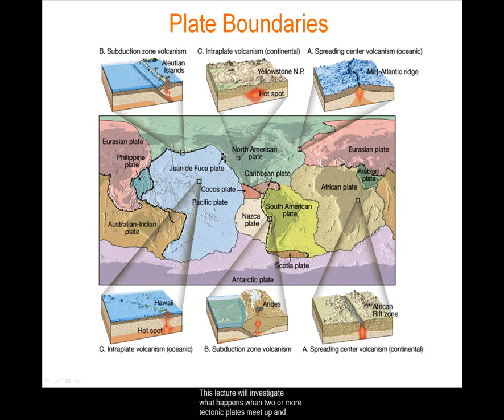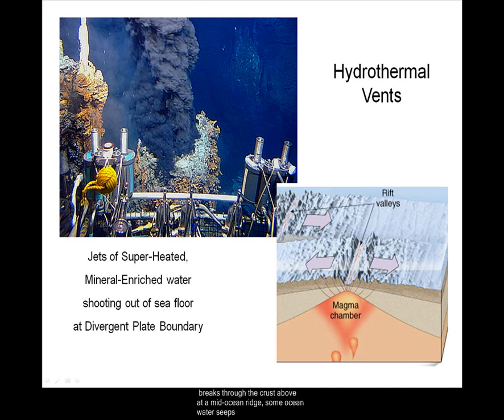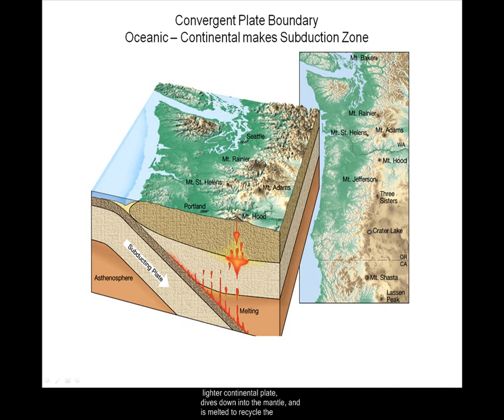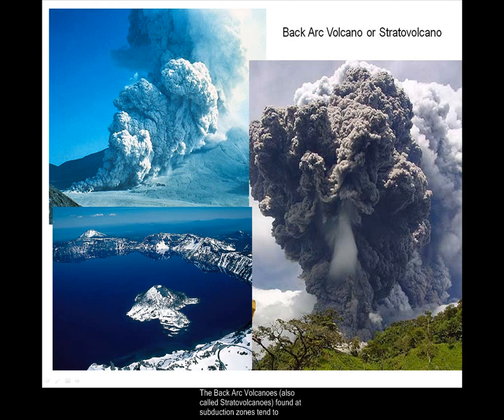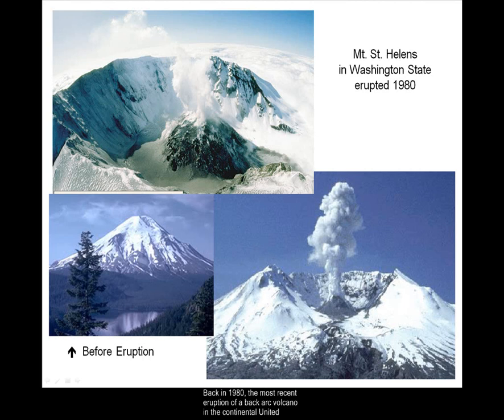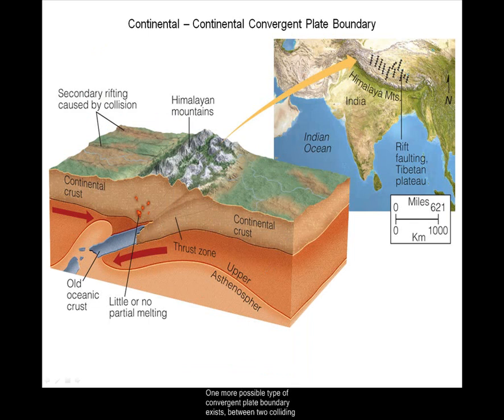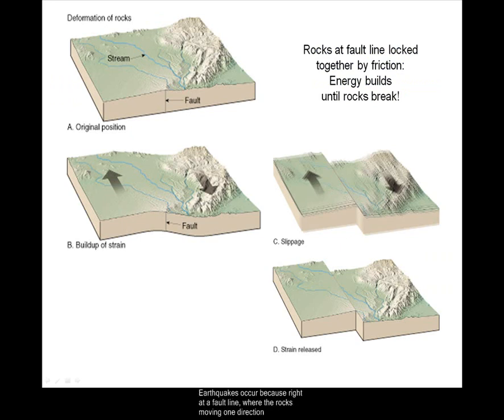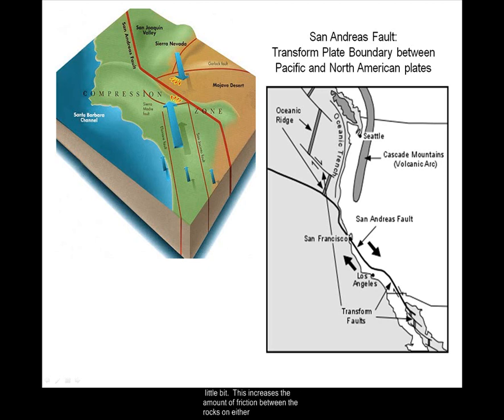PT2 lec4 DE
Prof Kalon Morris PT2